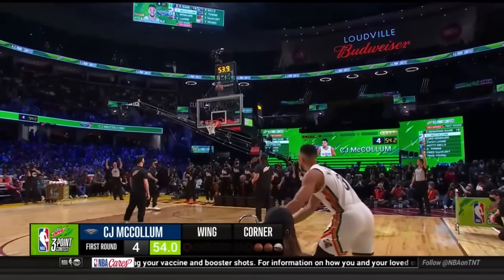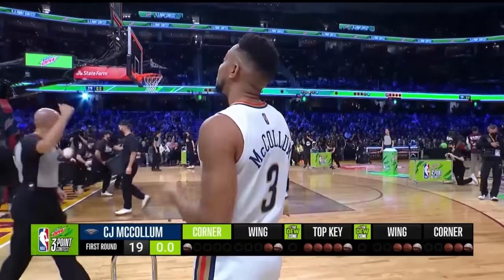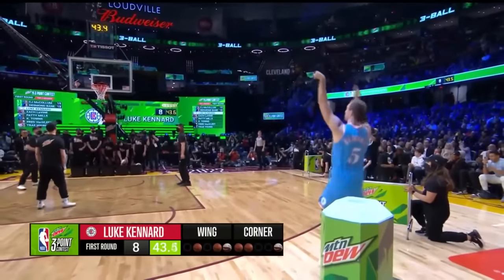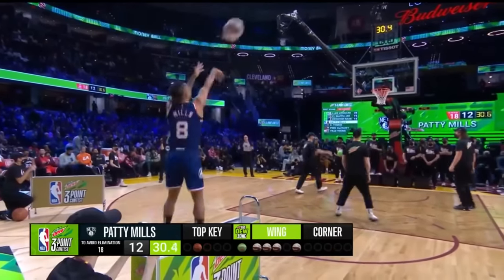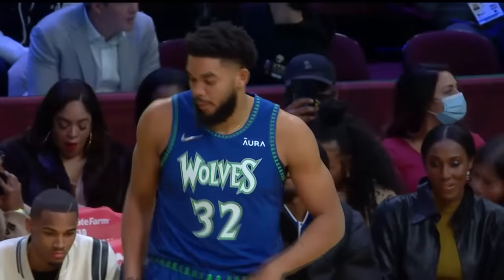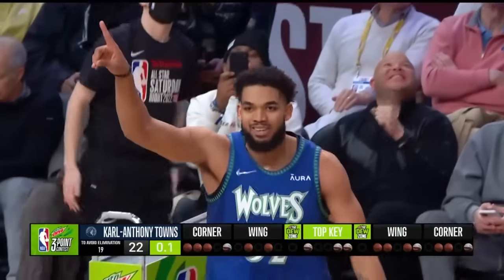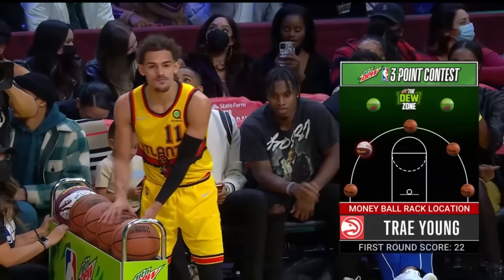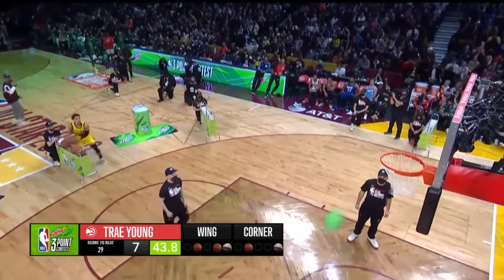The Full 2022 NBA MtnDew3PT Contest 🎯 | 2022 NBA All-Star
Karl-Anthony Towns recorded 29 PTS in the Championship Round to win the 2022 MTN DEW 3-Point Contest 💦